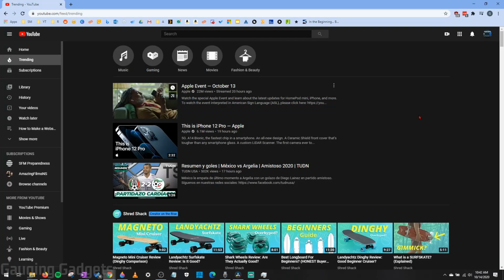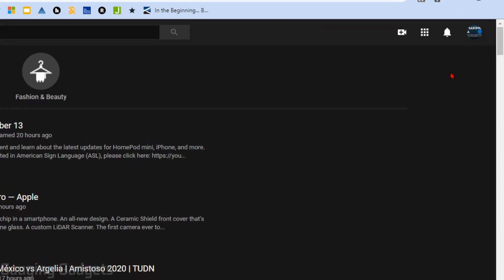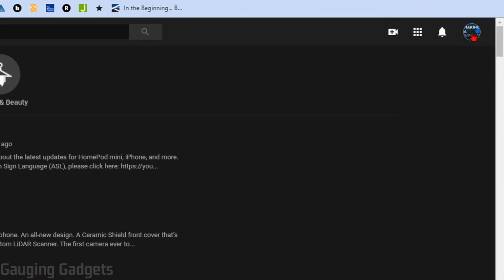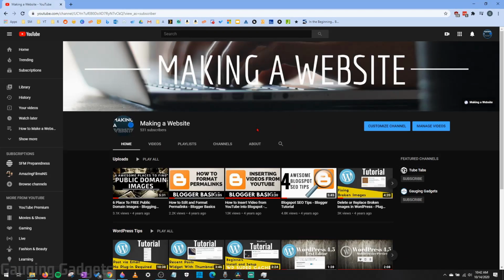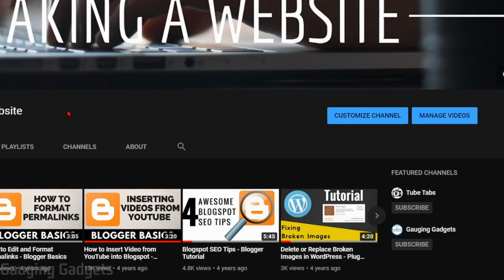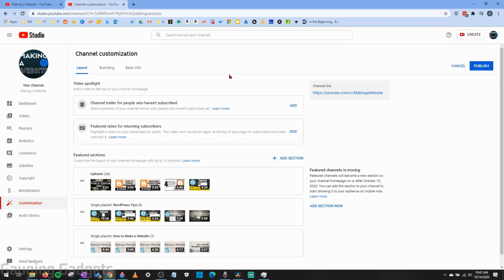How to Add a Subscribe Button to Your YouTube Videos - 2021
In this tutorial, I show you how to put a Subscription button into all of your YouTube videos (past, present, and future).  This feature was recently updated in 2020 on YouTube, changing the location of the settings.

Note: this tutorial will allow you how to add a Subscribe Button to ALL of your videos, even retroactively, so keep that in mind as you are following along in the below steps.

2. Within Images, select Tools, then colors, then select Transparent.  Once you have found a suitable image, right-click the image and then select Save As.
3. After you have saved your image, go to: studio.youtube.com.  This is where you upload your videos and edit the descriptions.
4. Select Customization in the left sidebar.
6. Select Choose Image and locate the image you saved in step 2.  You should see a small preview of how it will look.
7. We are going to select Entire Video in the tutorial, but if you are only interested in adding this to the end of your video, then select that, or you can add custom time.  It is entirely up to you.
8. Select Publish.